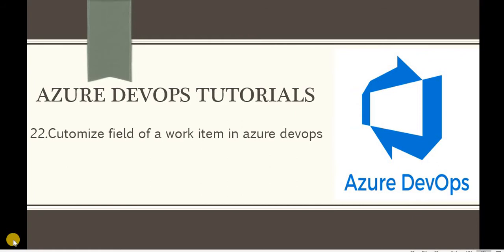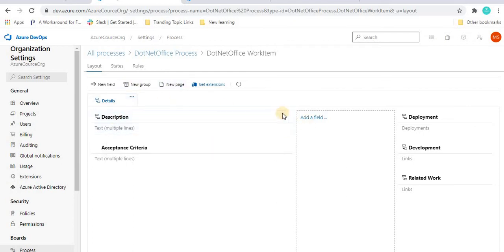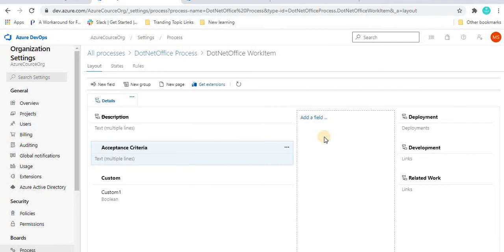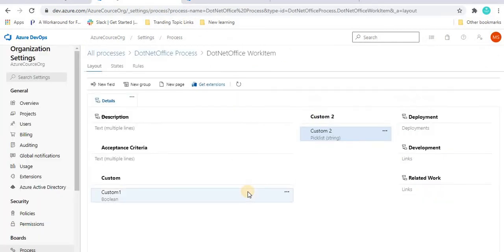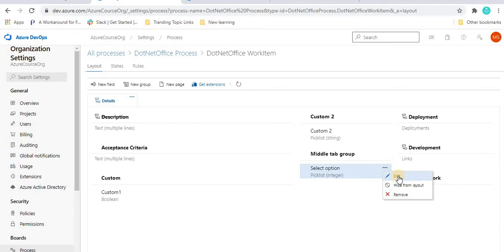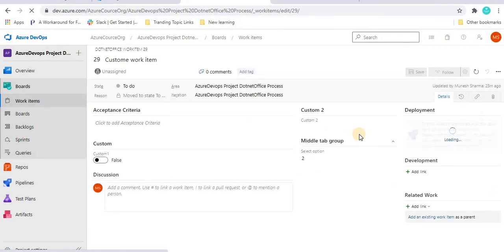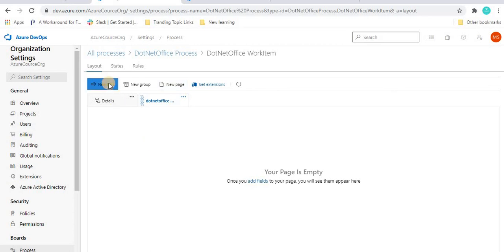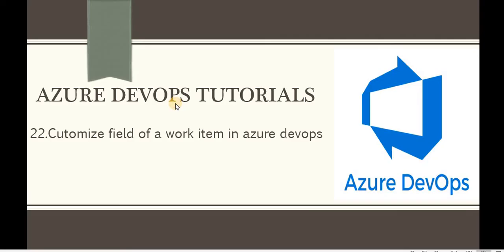Part 22- Cutomize field of a work item in azure devops | Azure DevOps Tutorials for Beginners